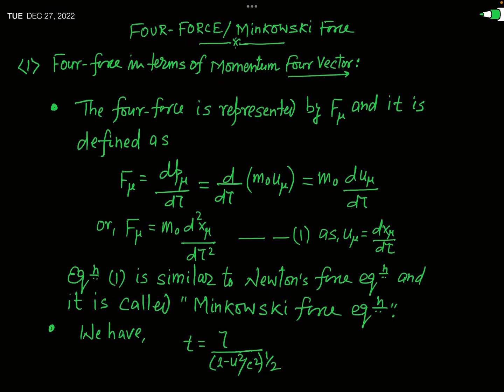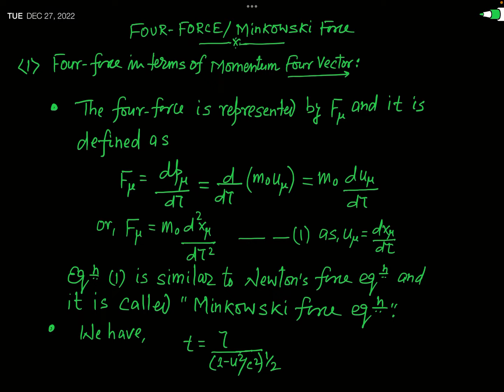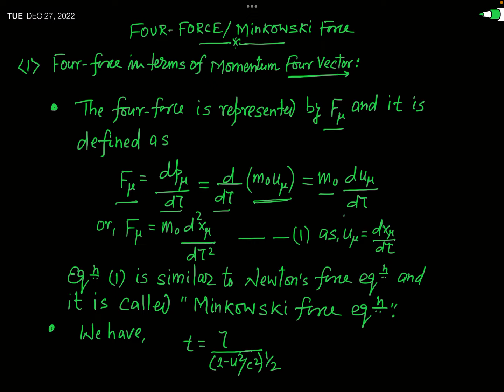Special Relativity - Minkowski Force/Four-Force/Covariant Four-Vector Form of Equations of Motion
Components of four-force in terms of momentum four-vector, acceleration four-vector and power have been obtained. The Minkowski force equation which is the fundamental equation of mechanics has been written in the covariant four-vector form and discussed. The first three equations are the three equations of motion and the fourth equation expresses the theorem of conservation of energy. It has been explained that the concept of force has no longer any absolute meaning as it has in the Newtonian mechanics, because in two inertial frames S and S’ in constant relative motion F and F’ will have different values and directions.